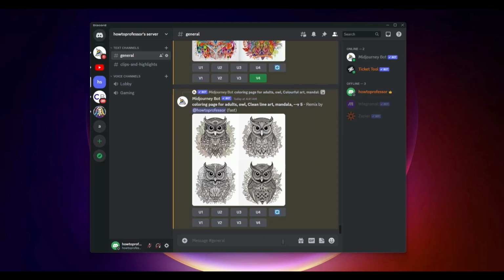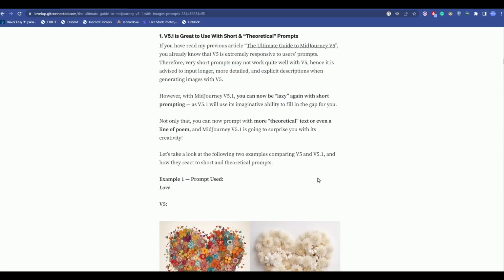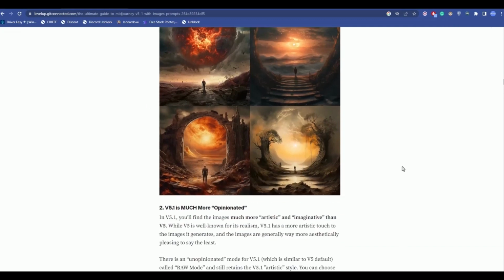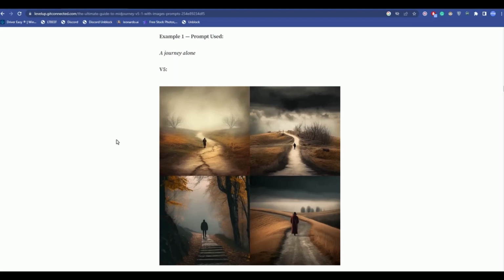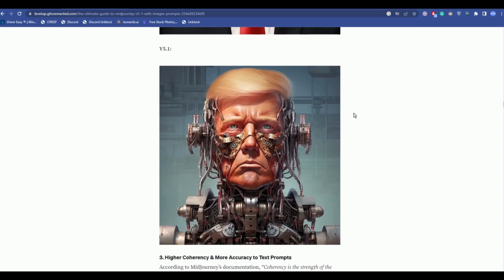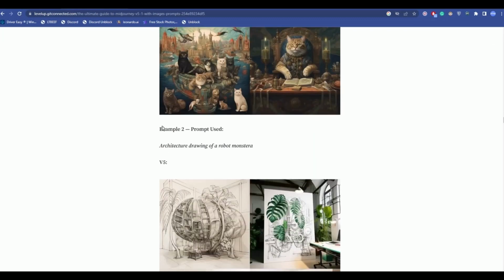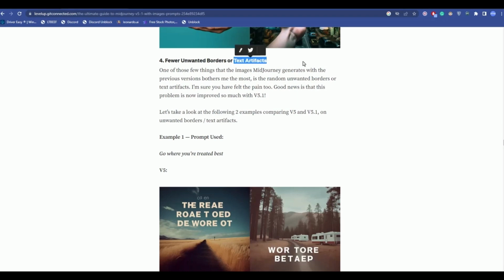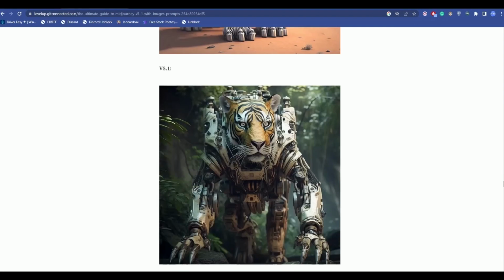How To Use NEW Midjourney V5.1 For BEST Results (2026) Step by Step Tutorial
How To Use NEW Midjourney Version 5.1 For BEST Results (2026) Step by Step Tutorial